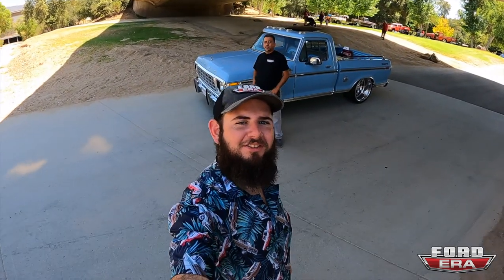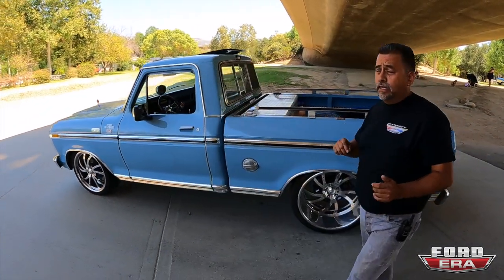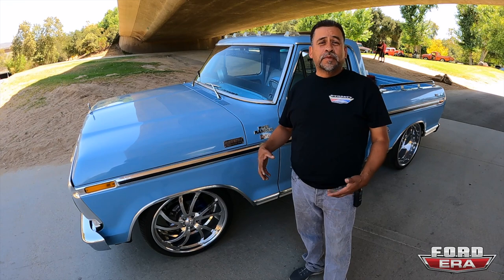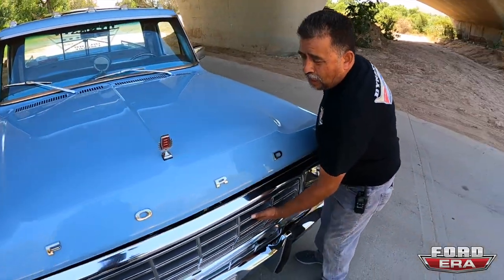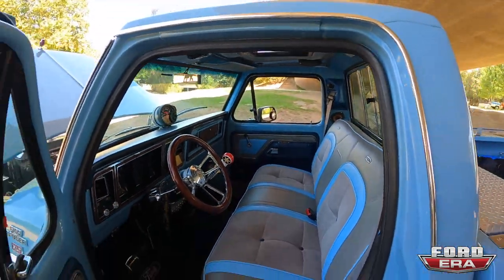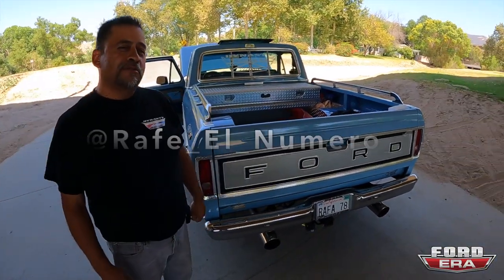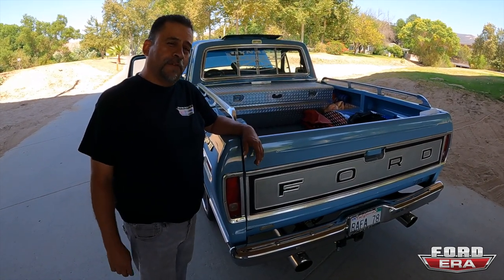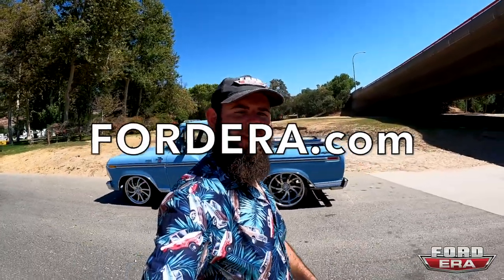1978 Mexican F150 Ranger XLT Dentside | What The Truck? | Ford Era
In this episode of What The Truck? We feature @rafa_el_numero_1 of Dynasty Truck Club Inland Empire - 1978 Mexican F150 Ranger XLT Dentside. He explains to us all the differences between the American-made F100/F150 of the generation and the Mexican version.

to get some awesome Merch! Like Hats, T-Shirts, Stickers & more!